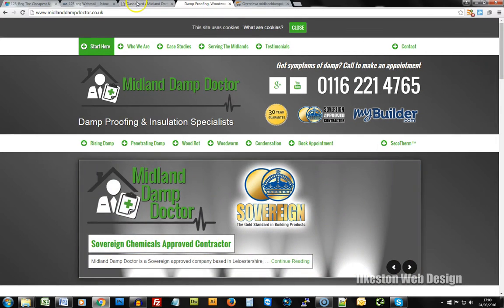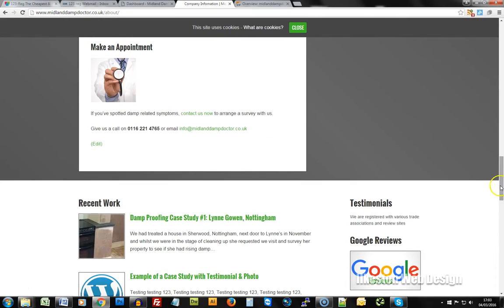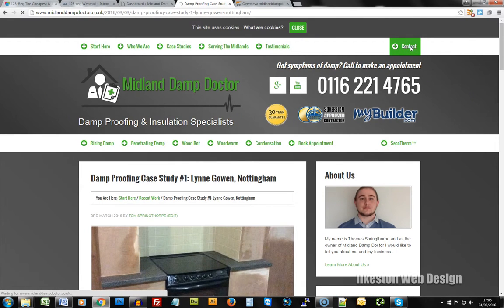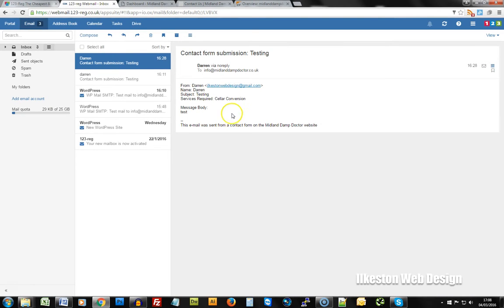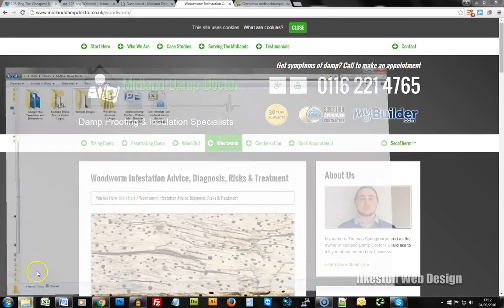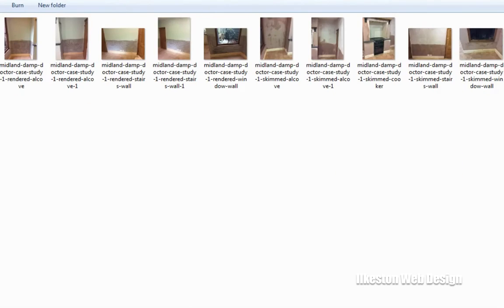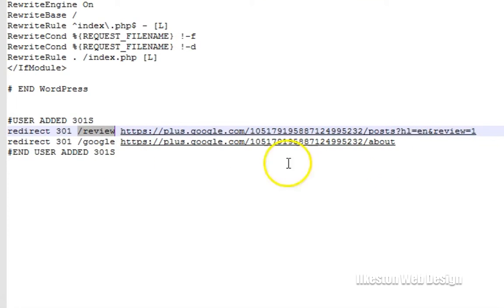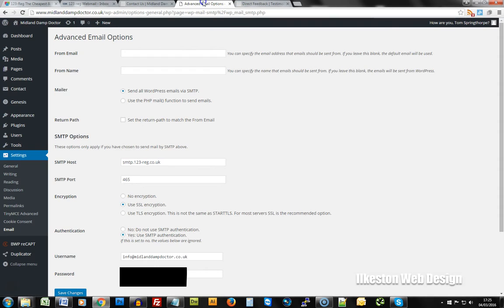Midland Damp Doctor - Client WordPress Website Overview/Case Study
This is a video review demoing a client website in its final stages.